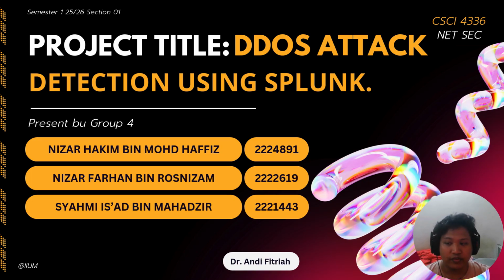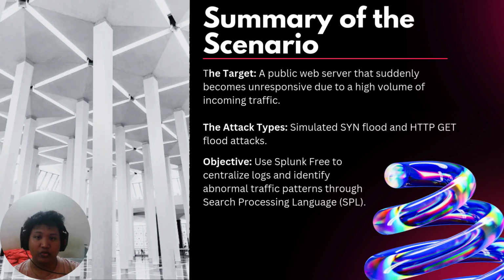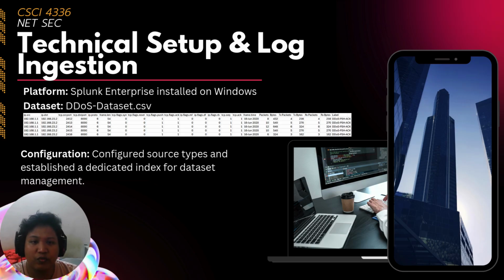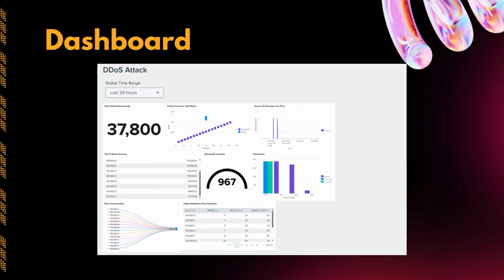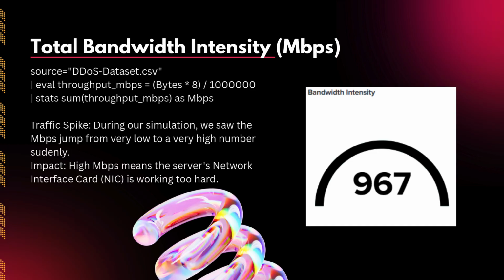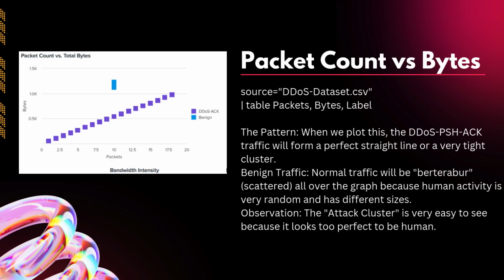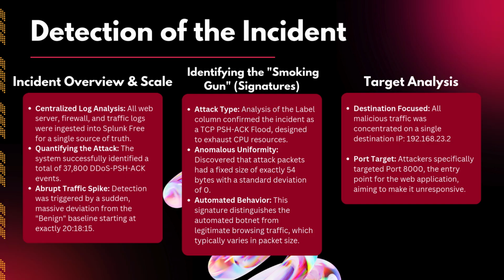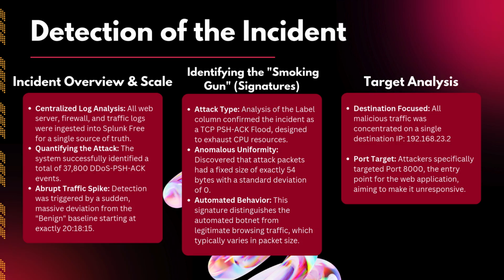G4 - Net Sec DDoS Attack